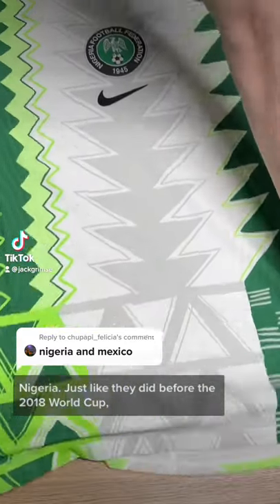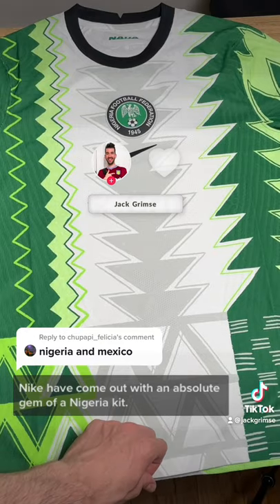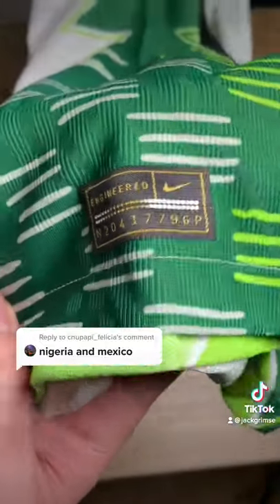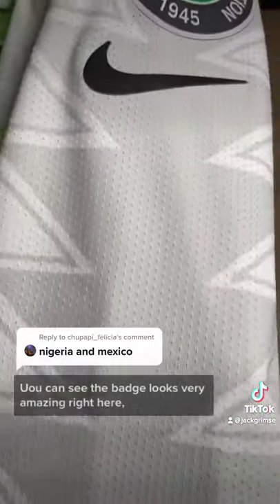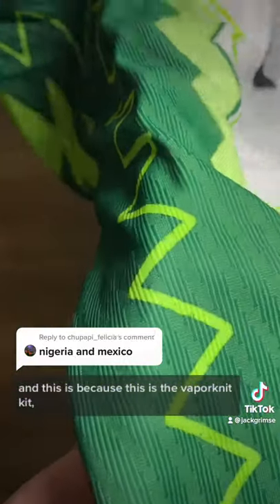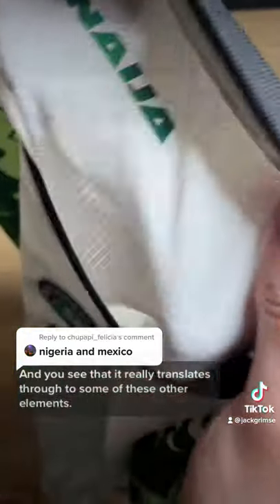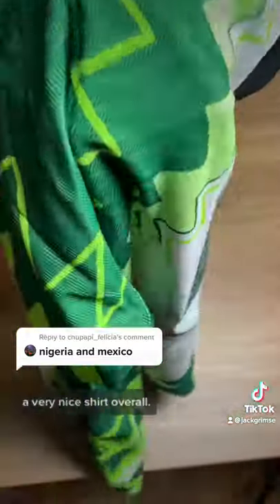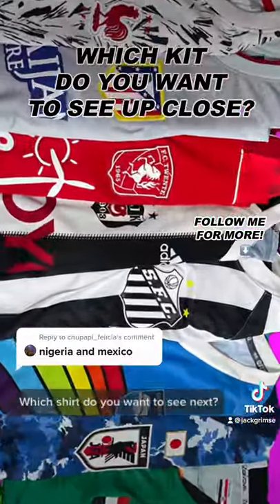Kit Review: Nigeria 2020/21 Home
I snagged the Nigeria 2020/21 home kit by Nike and had to check it out. After seeing Nigeria's 2018 World Cup kit I was waiting to score the next one. This was the Vapor edition rather than the Stadium edition, so it is the same version that the players wear. I could tell by how light the kit was. There are some incredible details like the crest and how NAIJA is printed on the inside of the collar. Overall it's a brilliant design.